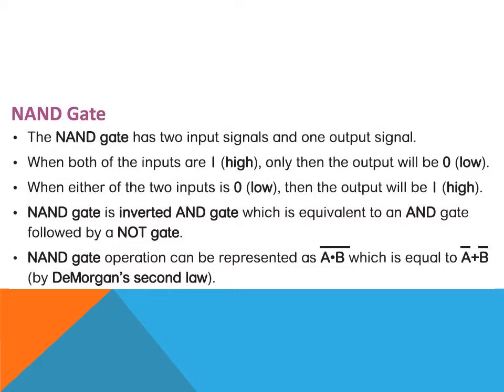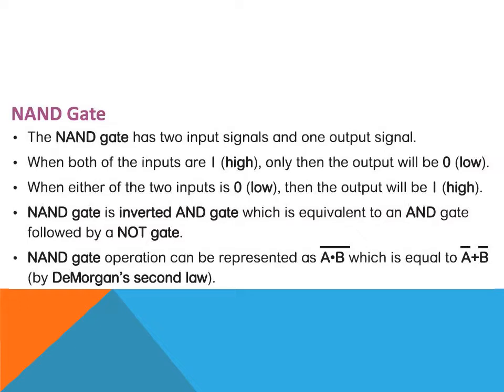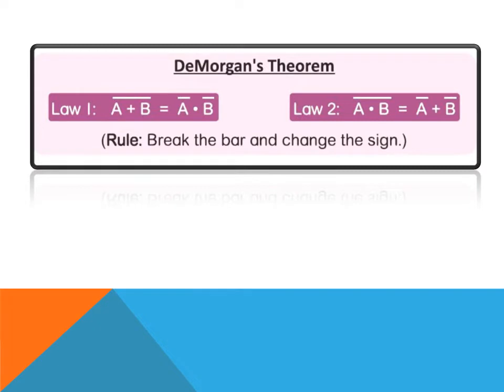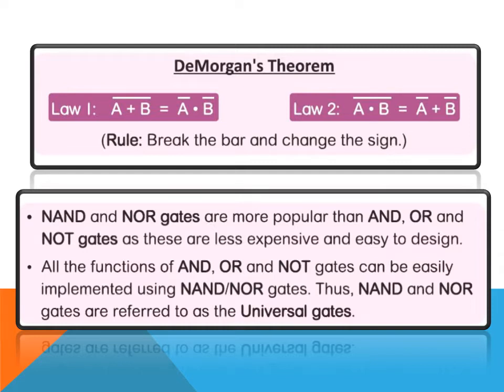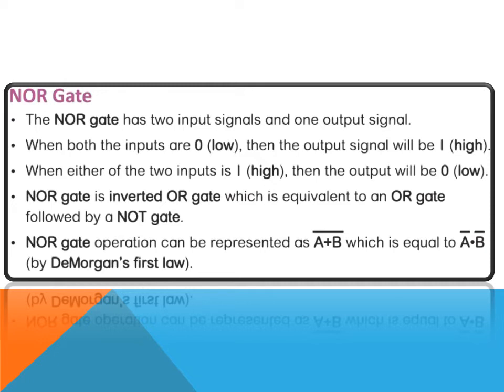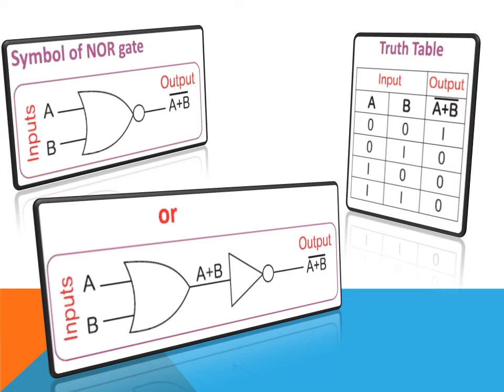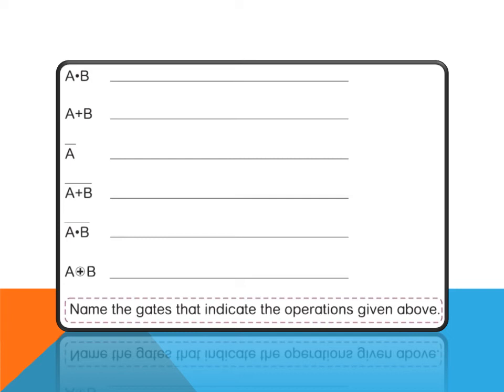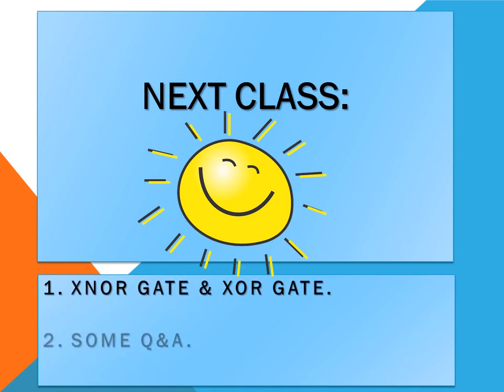CLASS 7/ TIER 2 / UNIT A / INTRO TO LOGIC GATE (PART 3 OF 4)